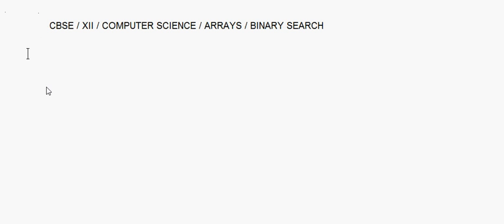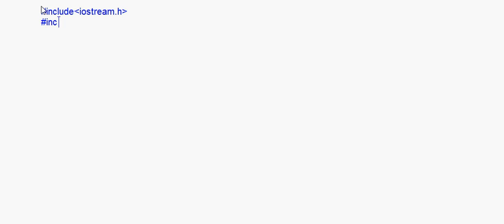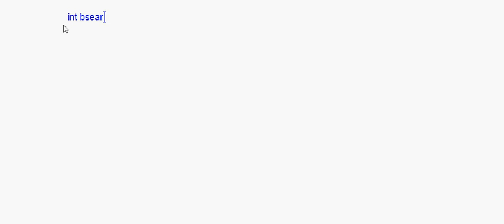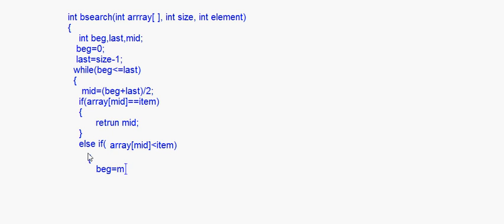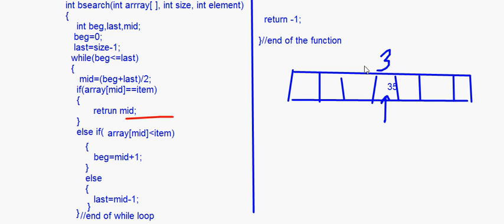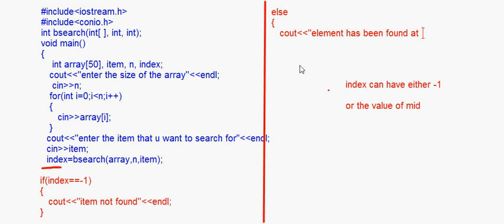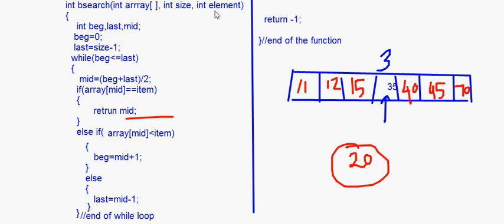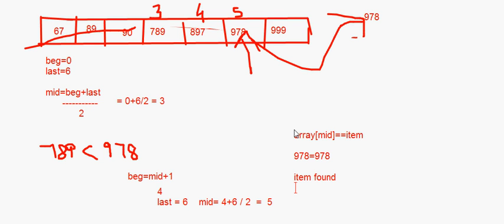eTuitions CBSE Class XII - Computer Science - Arrays 3